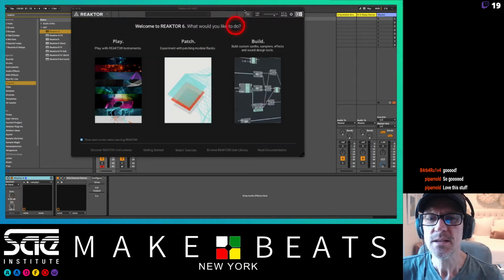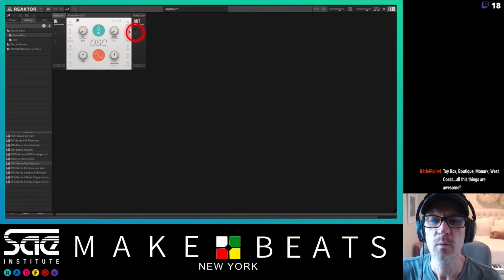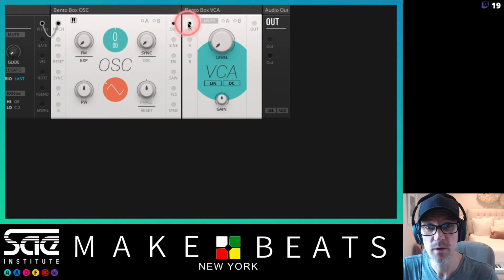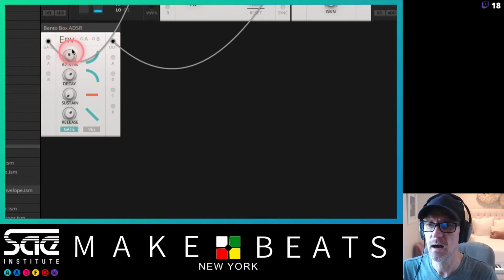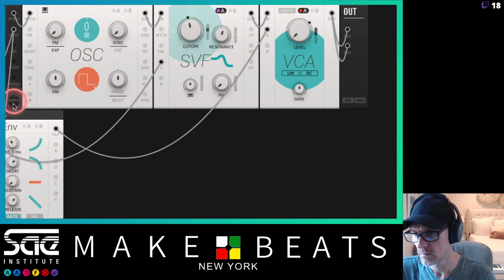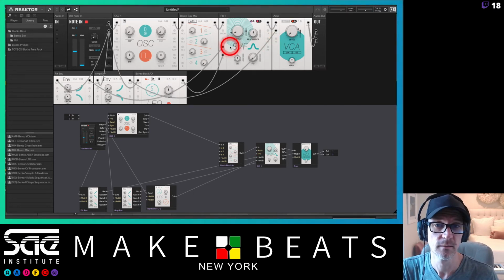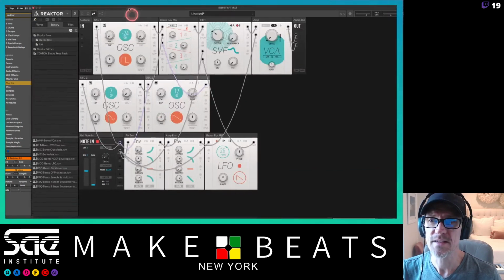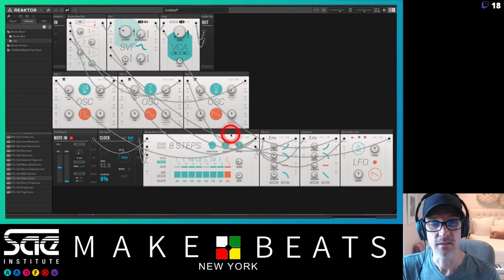07-072021 Synthesizers: Make A Modular Synth Using Reaktor Blocks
Today we learn how to use Reaktor Blocks to make a modular synthesizer! Learn how to patch Oscillators into Filters and use Envelopes and LFOs to unleash your creativity in sound design.

Before watching this video, you should check out my class on the history of modular synths